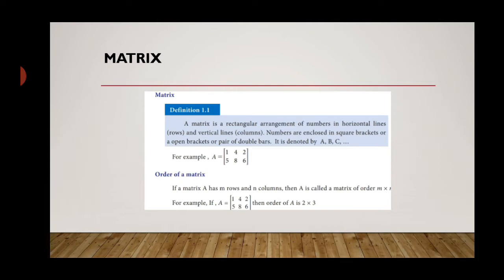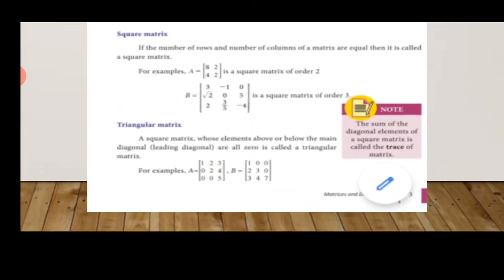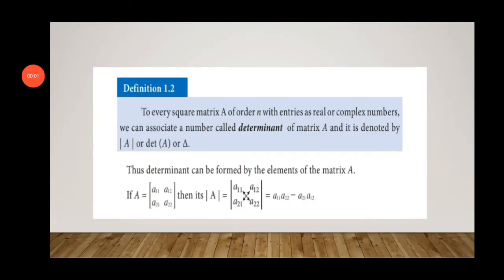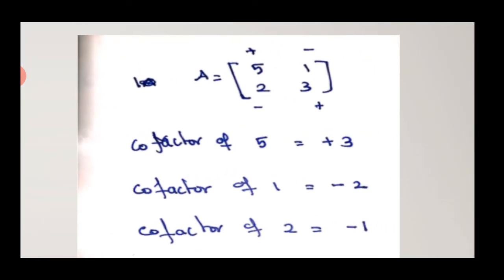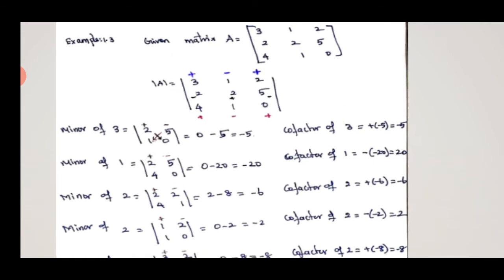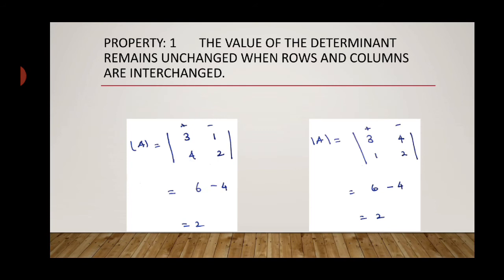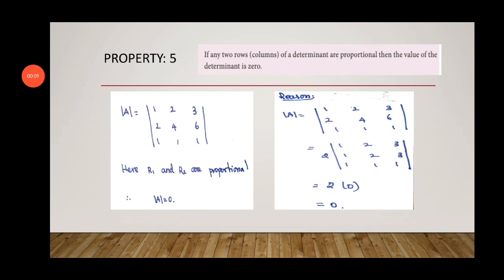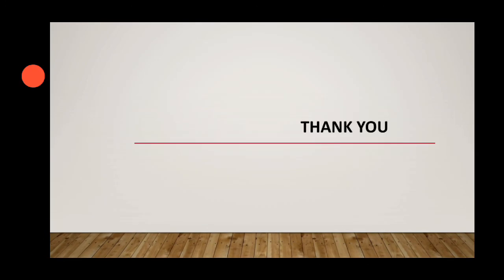11th Business maths- Chapter 1 - Introduction